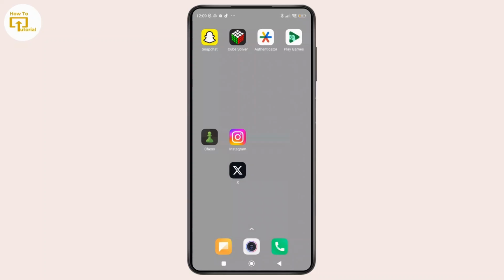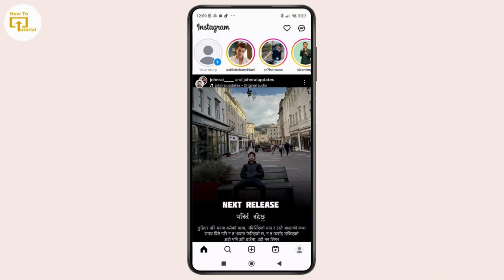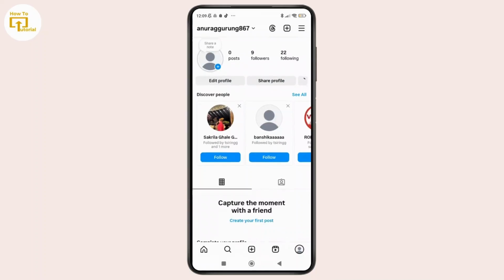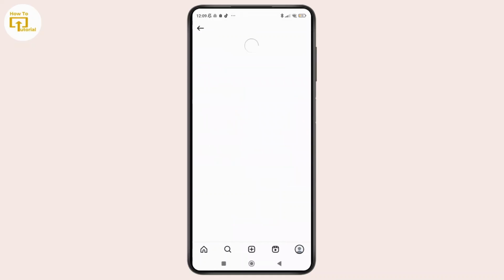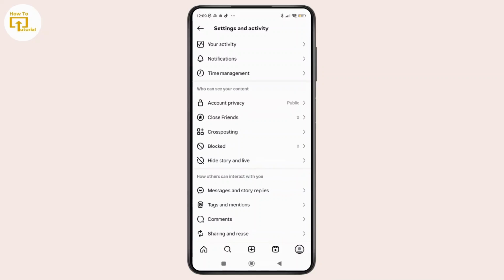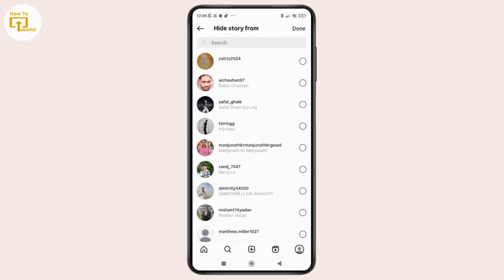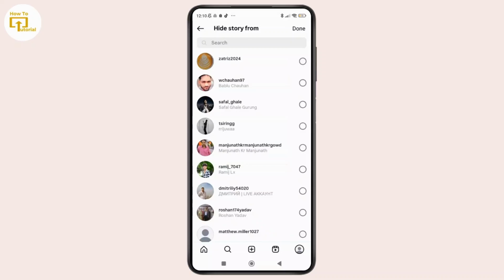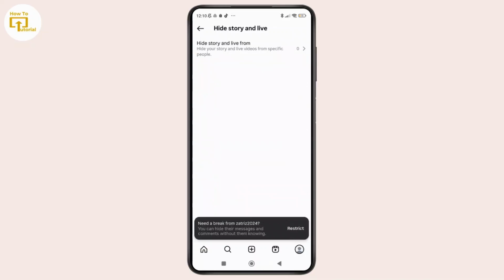How to Hide a Specific Story From Someone on Instagram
How to Hide a Specific Story From Someone on Instagram @LoginHelps
Want to keep an Instagram story private from specific people? In this quick tutorial, learn how to hide a specific story from someone on Instagram using simple steps on your mobile device. Whether for privacy or personal reasons, this method helps you stay in control of who views your content. Watch till the end for a clear step-by-step guide!

⏱️ Chapter Timestamps:
00:00:00 - Introduction
Learn how to hide a specific story from someone on Instagram.

00:00:12 - Open Instagram App
Launch the Instagram app and prepare to adjust story settings.

00:00:20 - Go to Profile Section

00:00:30 - Access Settings
Tap the three-line icon to open the Settings & Activity menu.

00:00:40 - Navigate to Story Settings
Scroll down and tap on "Hide story and live."

00:00:50 - Select People to Hide From
Tap "Hide story and live from" and choose people from your list.

00:01:10 - Confirm and Save
Tap "Done" to save your selection and hide the story.

00:01:20 - Final Thoughts